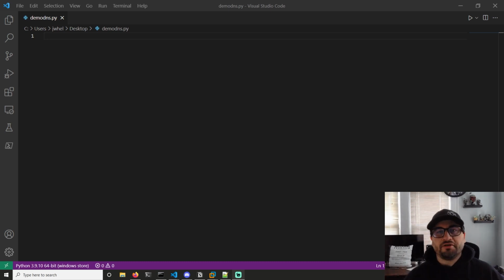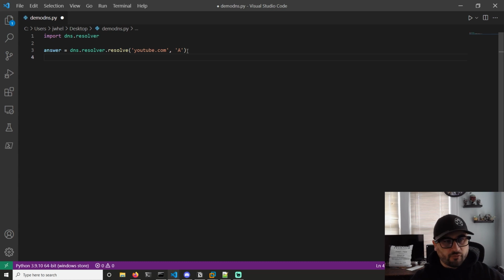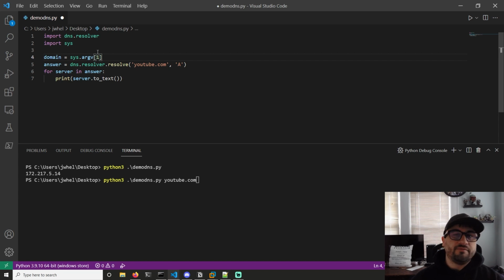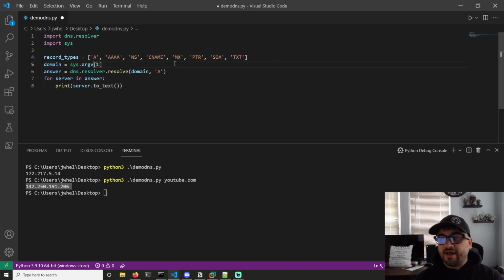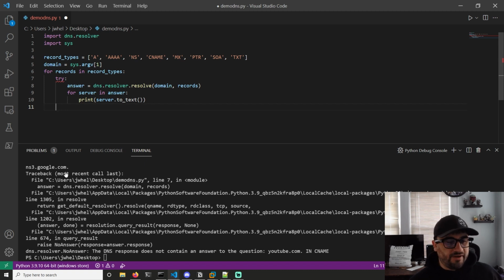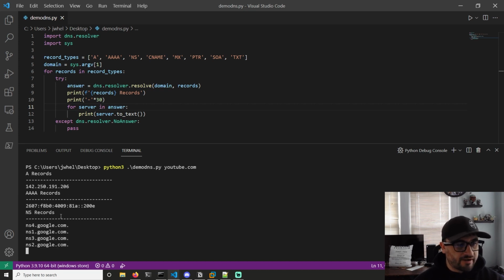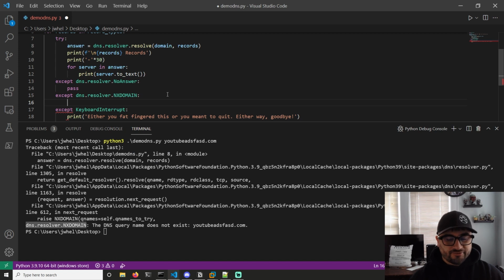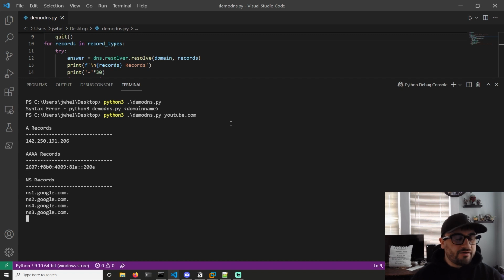Create Your Own Python DNS ENUMERATION TOOL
In this video we will create a DNS enumeration tool that you can use to enumerate real world domains.

Get my popular Movement, Pivoting, and Persistence course from the follow vendors -